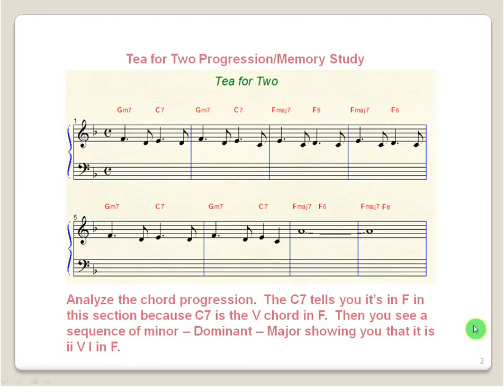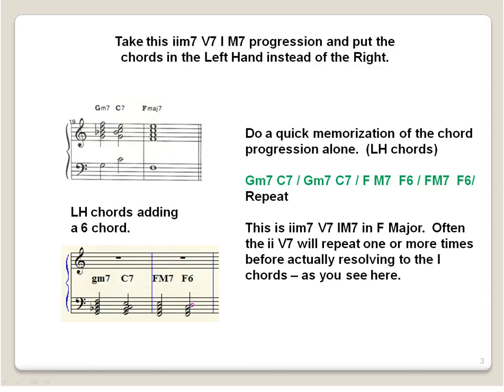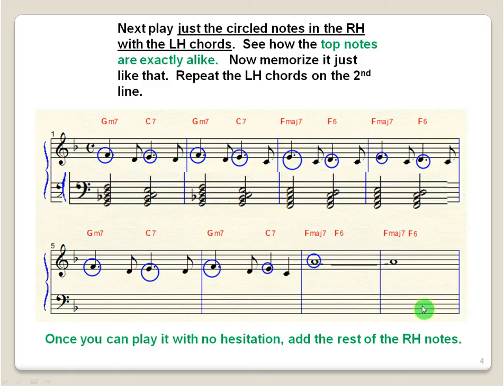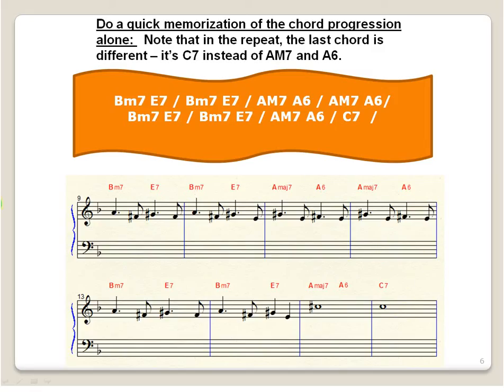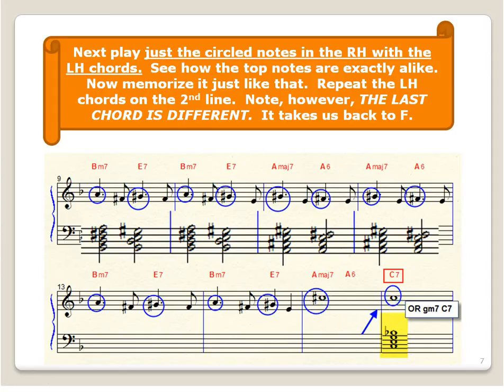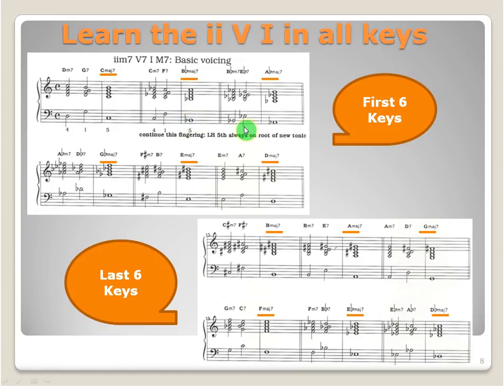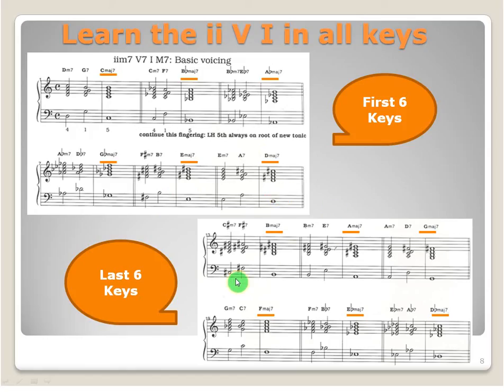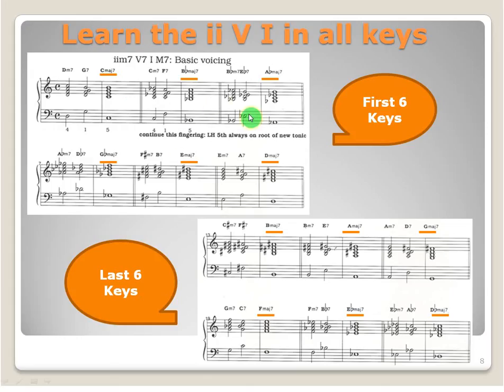Tea for Two as a Memory Process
The iim7 V7 IM7 chord progression.  Tea for Two is a perfect example: How to learn this and other tunes using these chords.